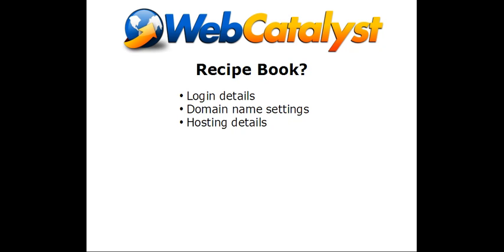03 Recipe Book - Part 1 - Why We Create a Google Account - To Store Domain and Hosting Details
The purpose of this video is to explain why you need a place online to note down details of your domain name registration and hosting details.

Creating a Google account allows you to use Google docs and create a document in which to store all this information for easy access in the future.

It also keeps you in control because you won't be chasing around any web designer or IT company ti find your usernames and passwords. You'll be able to find them in your Google drive quickly and easily.